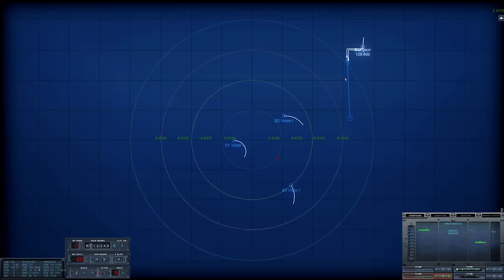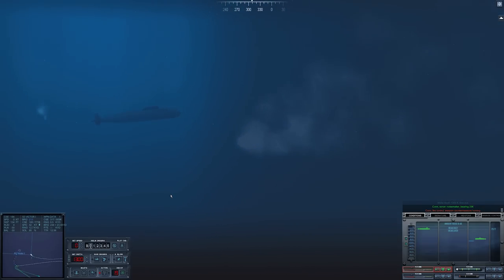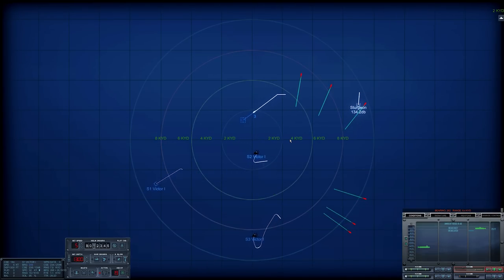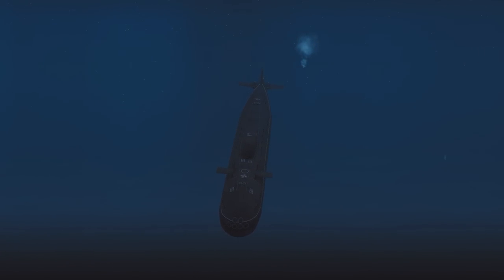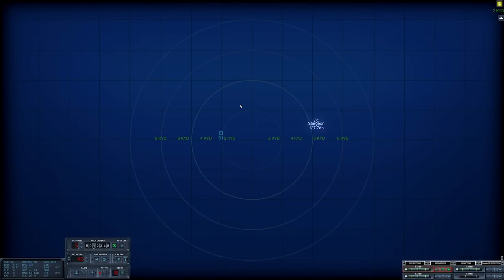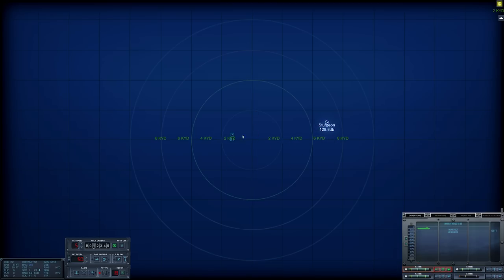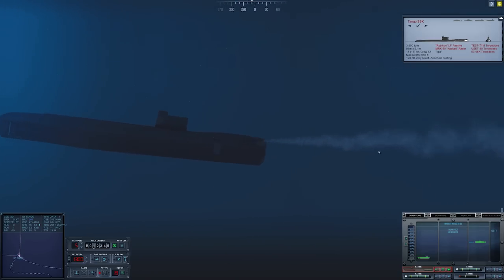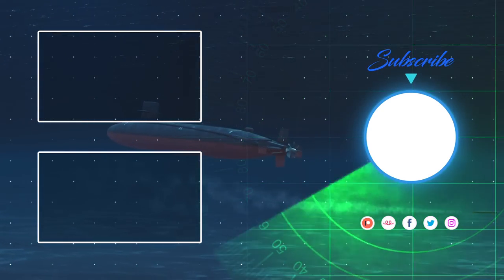Victor-y - Cold Waters DotMod: 1984 NATO Campaign #17 (Submarine Simulation)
Cold Waters DotMod 0.3b5

Campaign Status---
Submarine Kills: 35
Alfa: 2
Charlie I: 1
Charlie II: 1
Victor I: 5
Victor II: 2
Victor III: 7
Tango: 8
Foxtrot: 7
Echo II: 1
November: 1
Surface Ships: 27
Krivak I: 7
Kashin: 2
Kanin: 1
Sovremenny: 1
Kresta I: 1
Kresta II: 1
Udaloy: 3
Riga: 1
Poti: 1
Ugra: 3
Kotlin: 2
Dubna: 1
Andizhan M: 1
Grisha III: 2
Total Tonnage: 311,095

System Specs:
CPU: AMD Ryzen 9 5900X 12-Core
M-Board: MSI MAG X570 TOMAHAWK WIFI
RAM: Corsair Vengeance RGB Pro 64GB (2x32GB) 3200MHz
GPU: MSI GeForce RTX 3080 Gaming X Trio 10GB